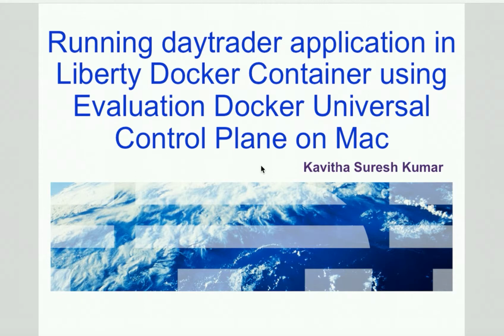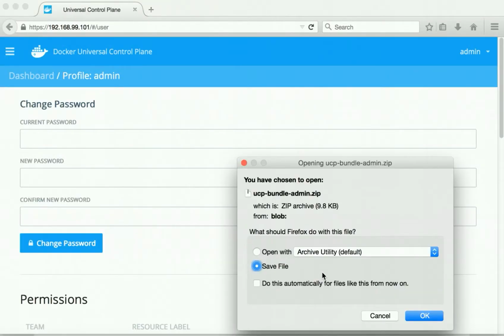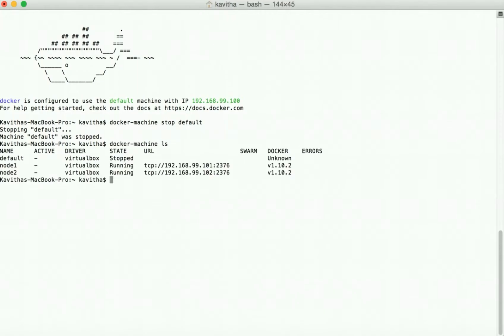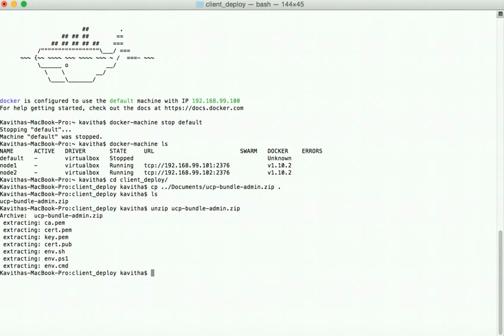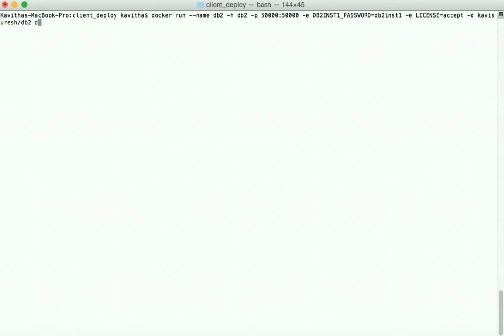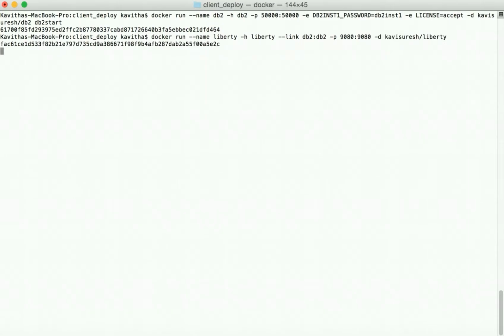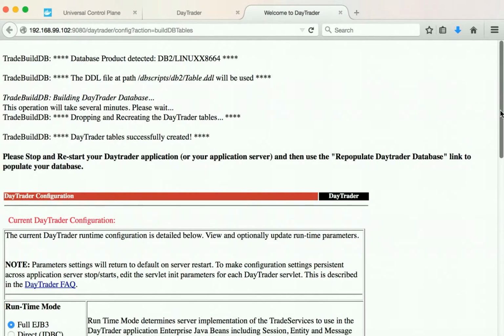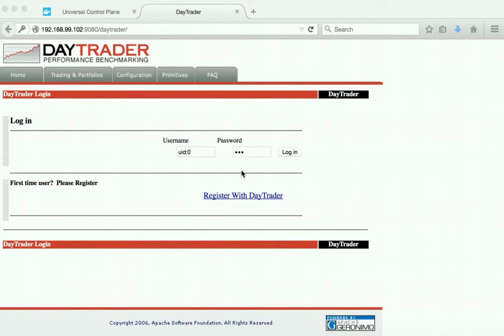Running daytrader application in liberty container using Evaluation Docker Universal Control Plane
This video demonstrates how to run the daytrader application in a liberty container which access DB2 running in a DB2 container using the Evaluation installation of Docker Universal Control Plane